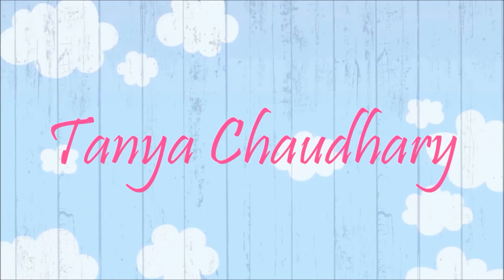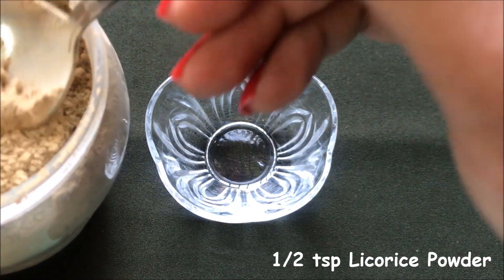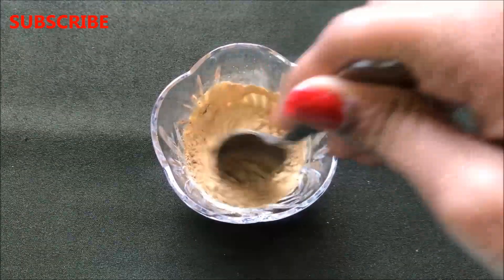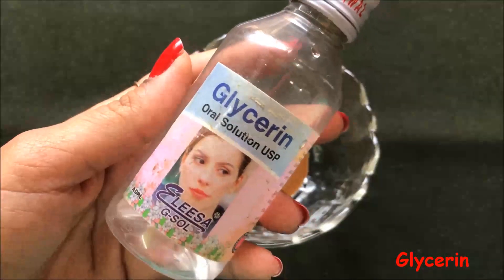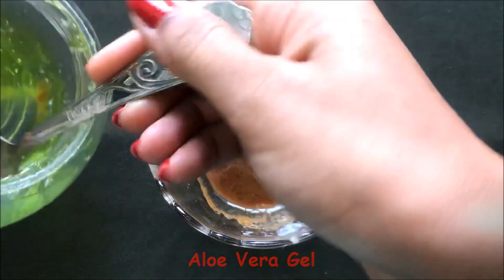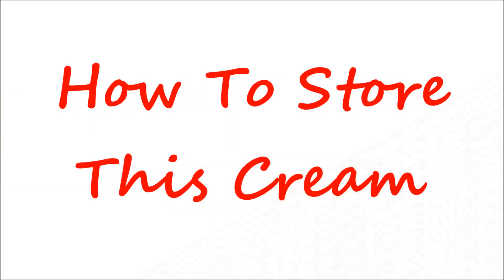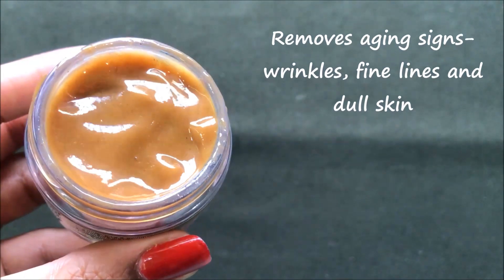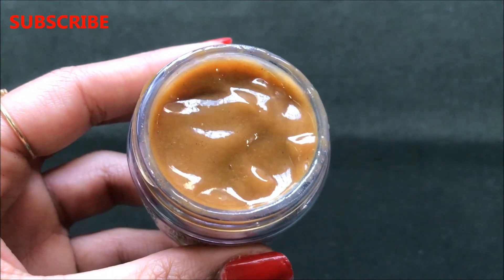Skin Whitening & Anti Aging Cream | 100% Natural Homemade Fair ness Cream | Winter Special Cream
Hey everyone today in this video I am sharing with you all a very simple and highly effective home remedy to make fairness cream easily at home. This skin lightening and skin whitening cream is made up of 100% natural ingredients which includes licorice or mulethi powder and sandalwood powder as its main ingredients.
This cream completetly removes suntan from your face and body and also  works great in removing all your aging signs like wrinkles, fine lines, darks spots and acne scars. It makes your skin lighten, whiten, brighten and super glowing and radiant.

Ingredients:

Licorice Powder
Sandalwood Powder
Rose Water
Vitamin E Oil
Aloe Vera Gel

xoxo.
KBYE.